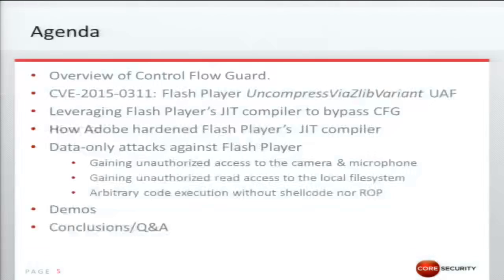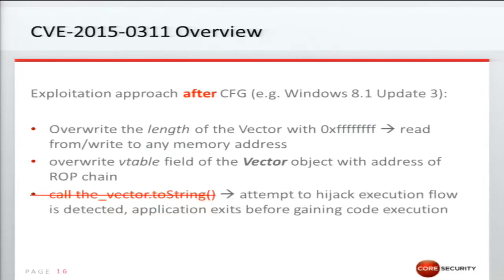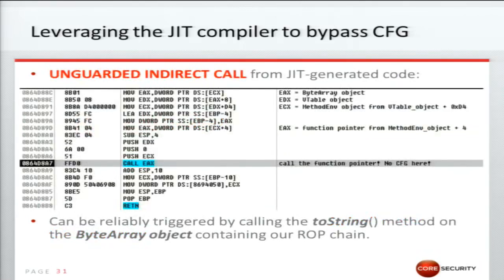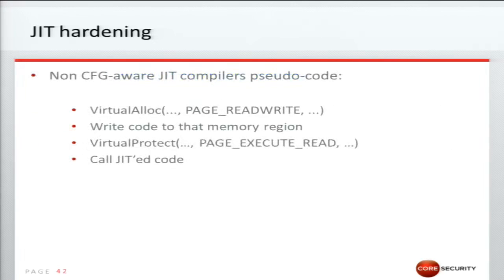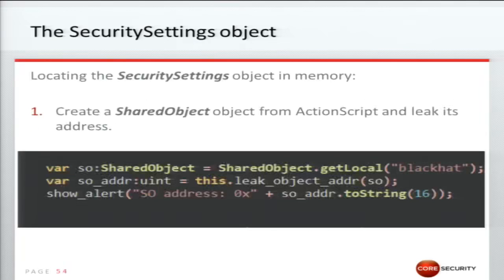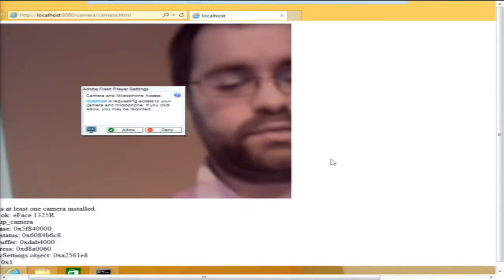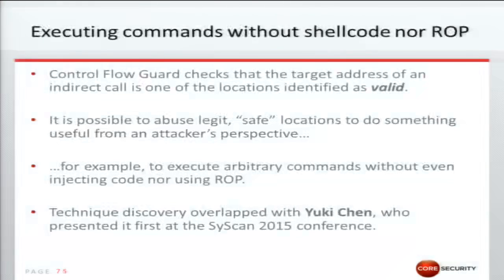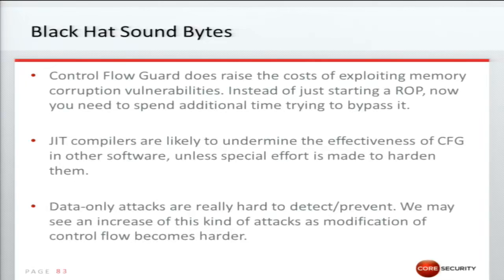Exploiting Adobe Flash Player In The Era Of Control Flow Guard